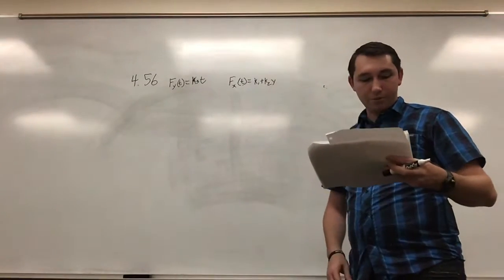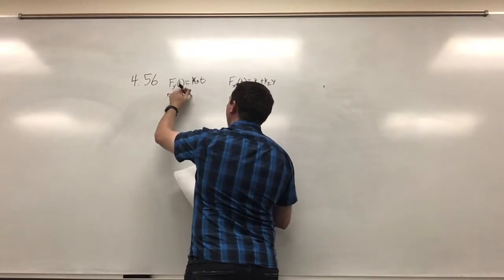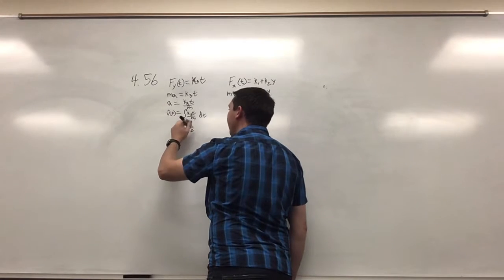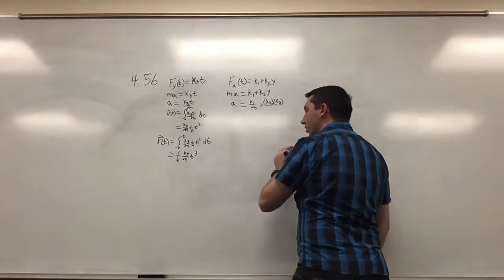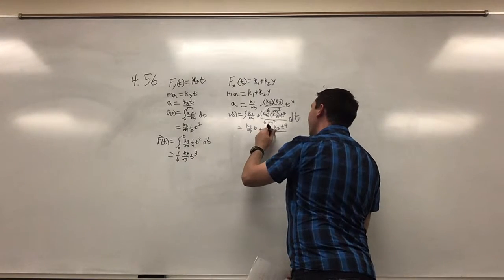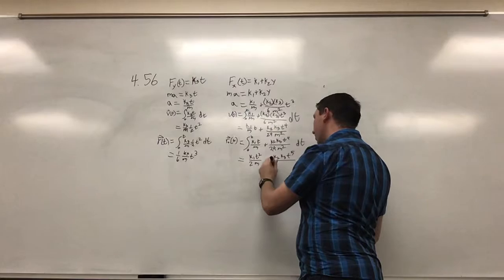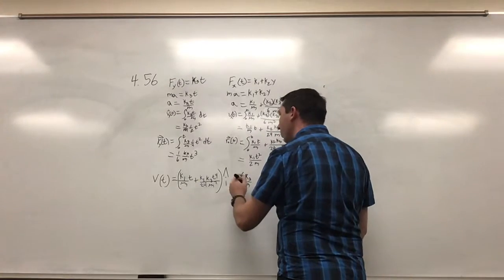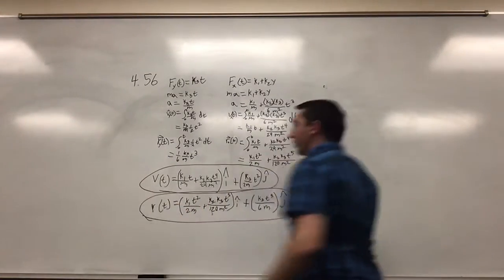Physics problem 4.56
Solving a problem that asks us to find position and velocity vectors as functions of time.